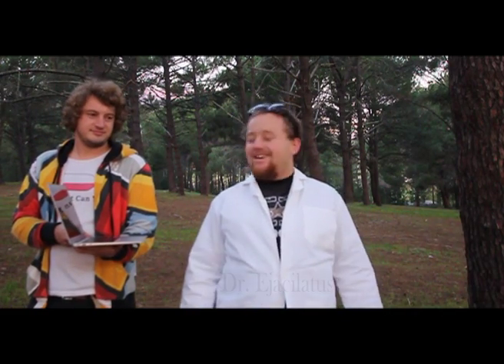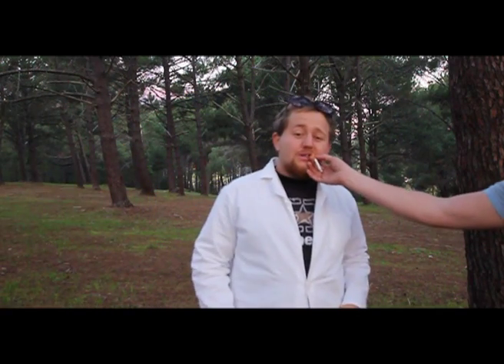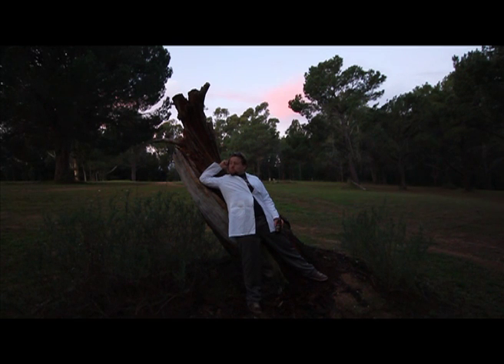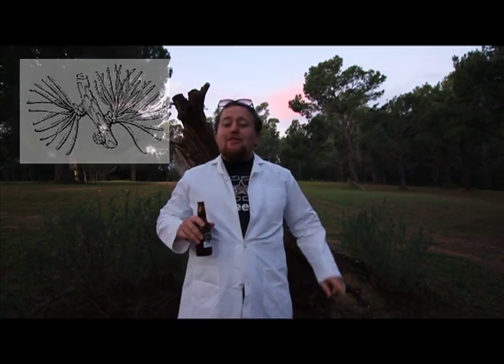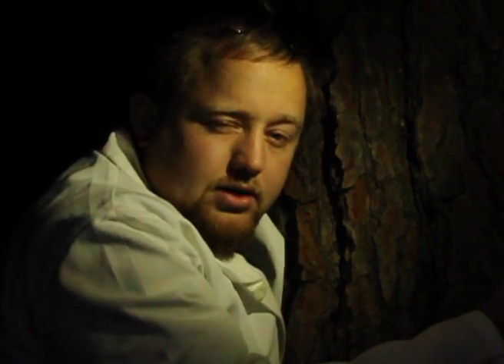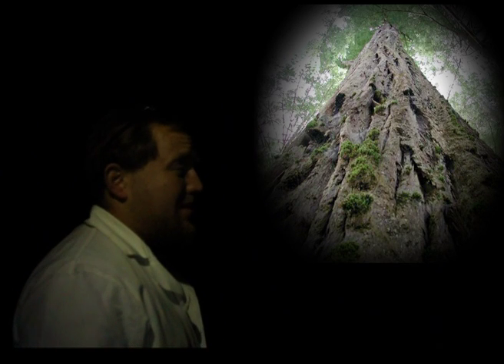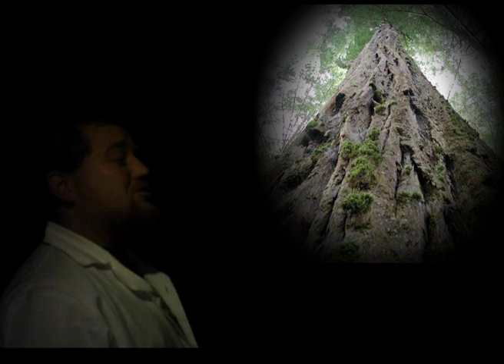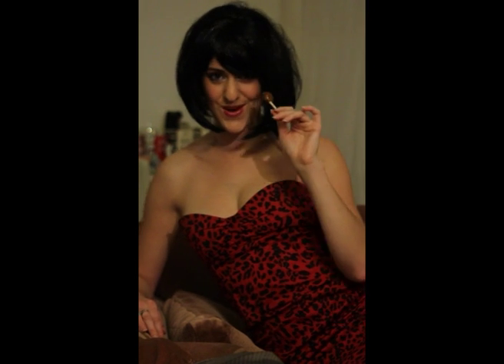Softwood: The Truth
The raw facts about Softwood